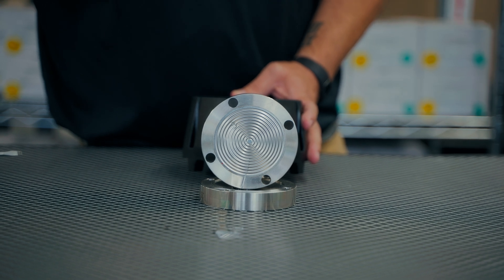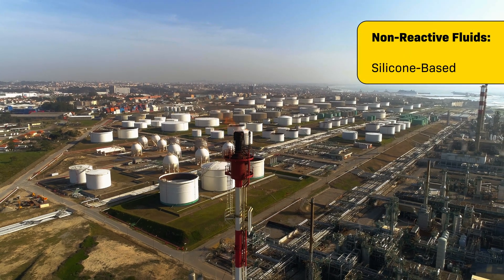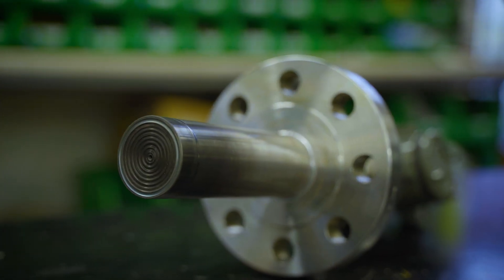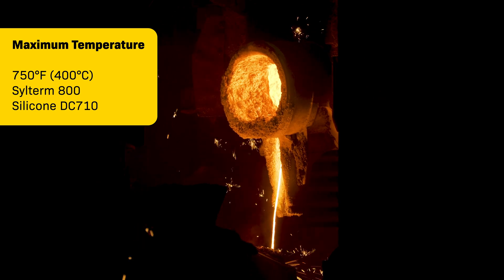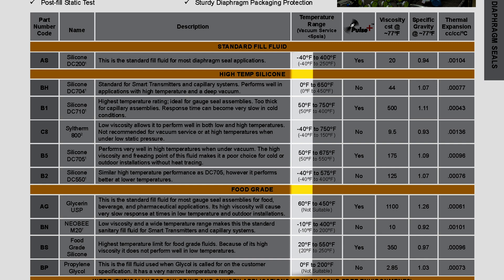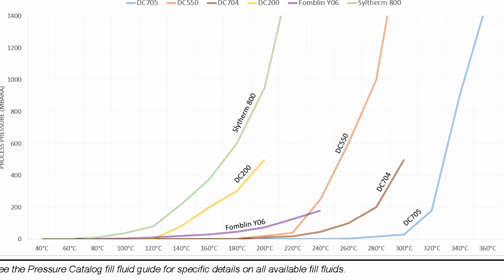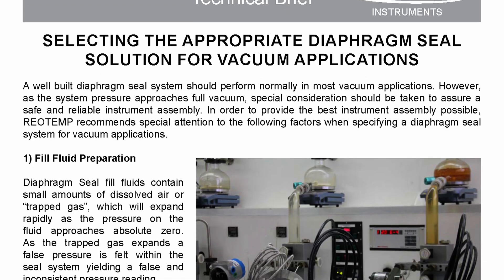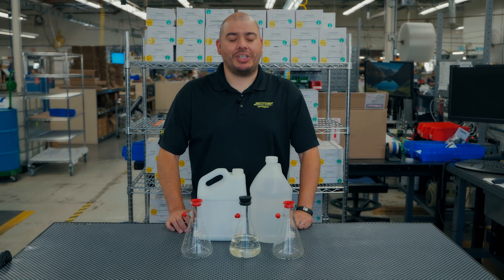How to Select Fill Fluid for Diaphragm Seal Systems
Selecting the right system fill fluid is an important part of assuring that your remote seal system functions accurately and reliably.

Four application conditions to consider when selecting a diaphragm seal fill fluid are:
                  - Compatibility with Process Media
                  - High Temperature Process
                  - Cold Ambient or Process Conditions
                  - Vacuum Applications